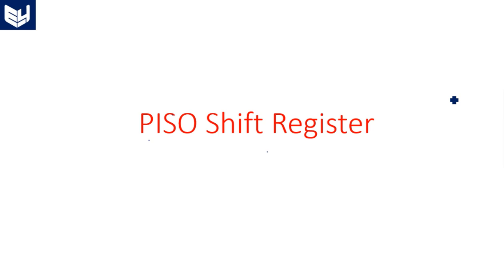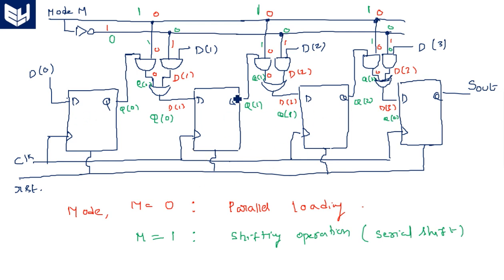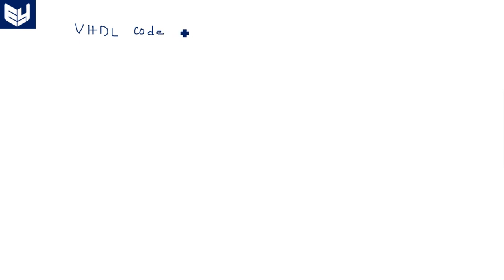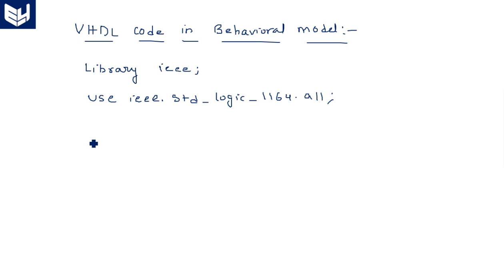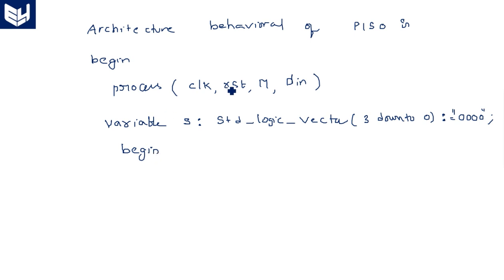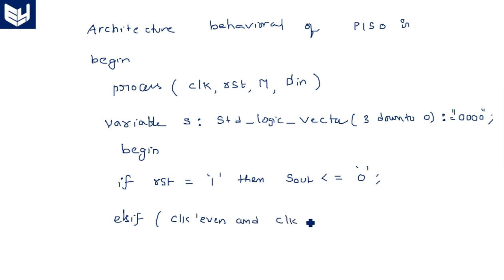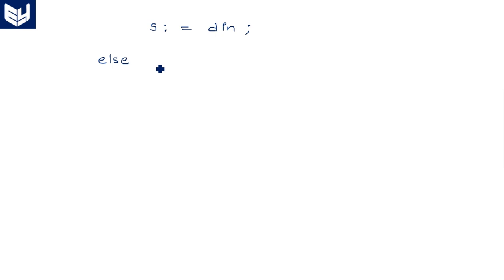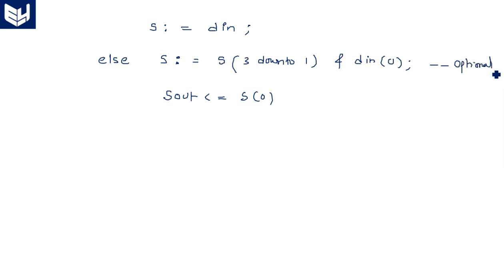Registers | PISO VHDL code | behavioral model | Digital Systems Design | Lec-90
Registers : PISO behavioral model
PISO : Parallel In Serial Out